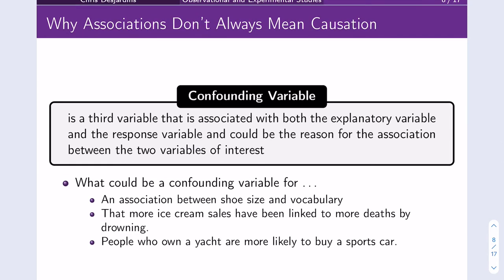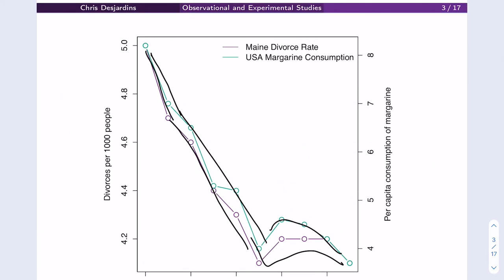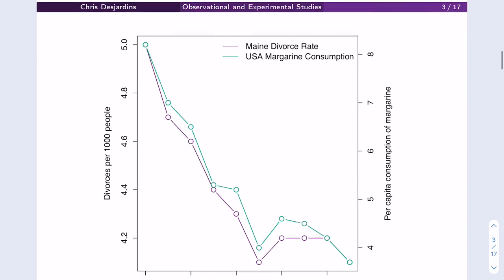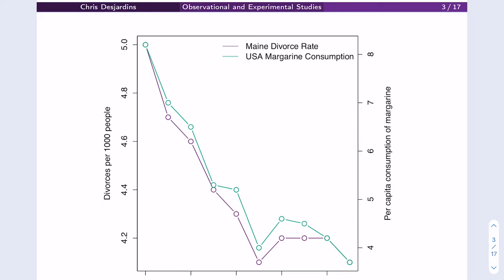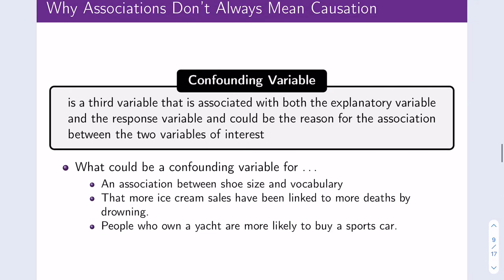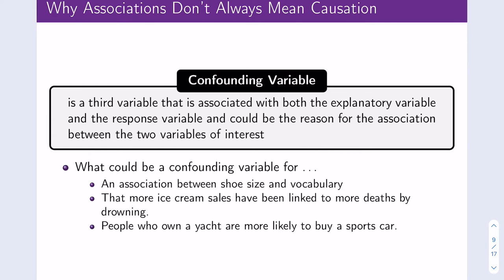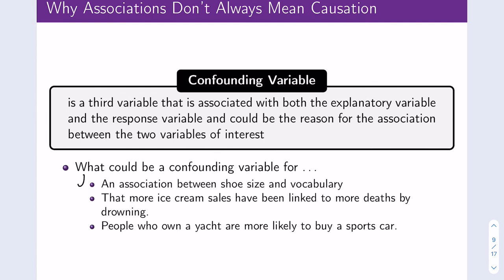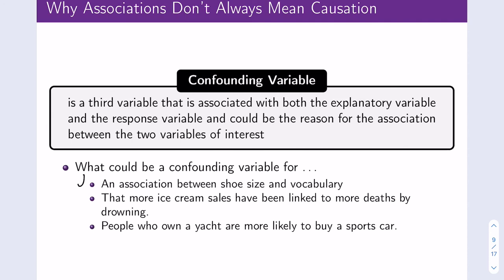Section 1.3 - Confounding variables